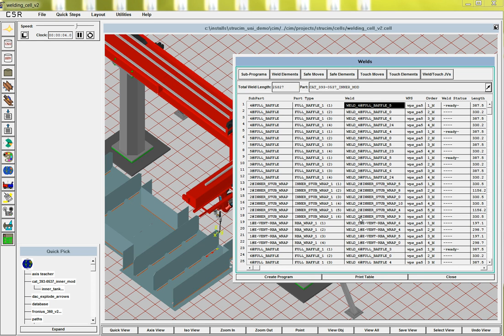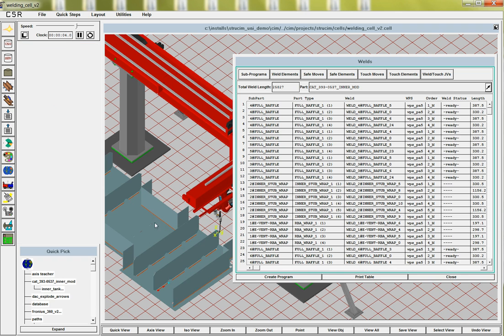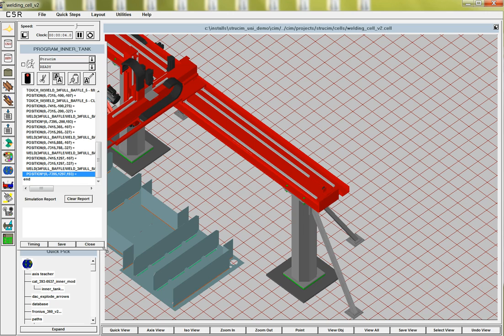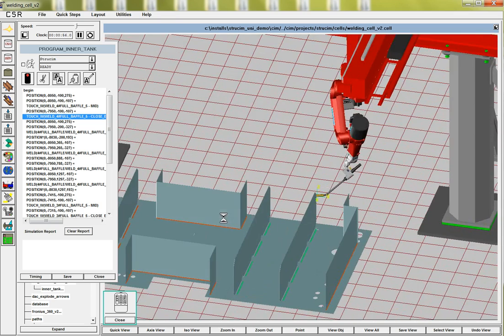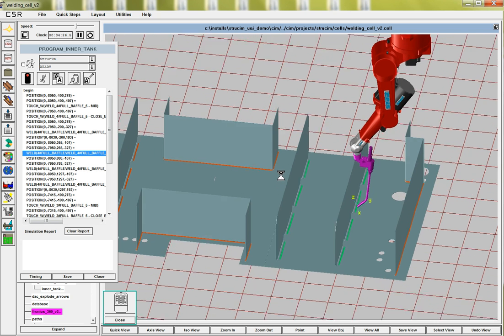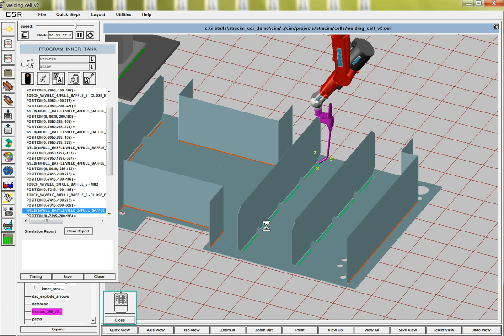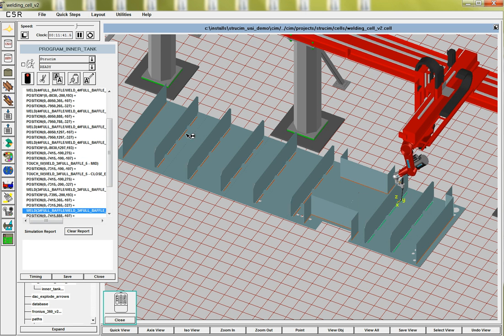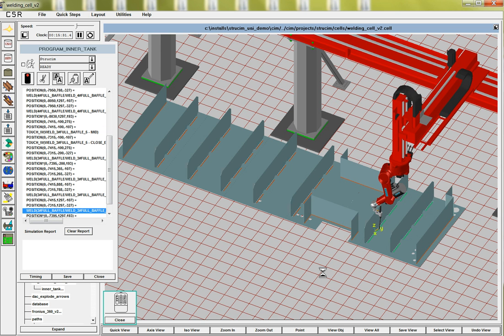Part Family IV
Once the subparts to weld have been identified, the weld created, and the welding parameters set, the subparts to be welding can be selected and StruCIM will automatically create the welding program required to weld the selected subparts.